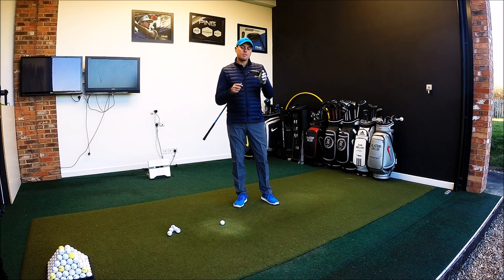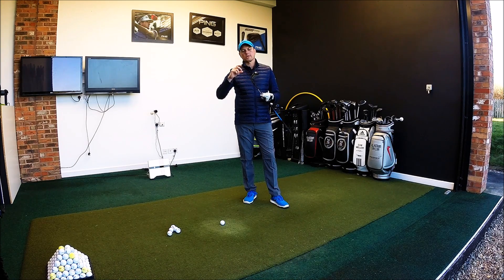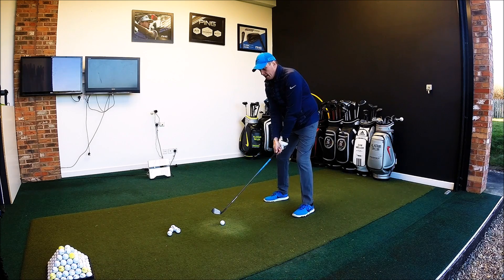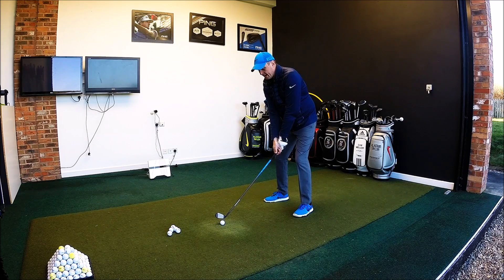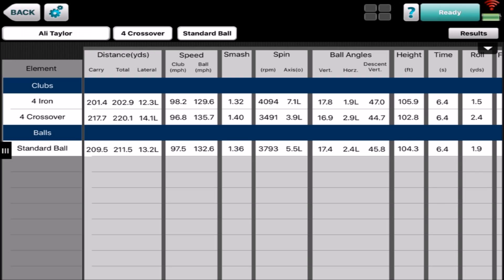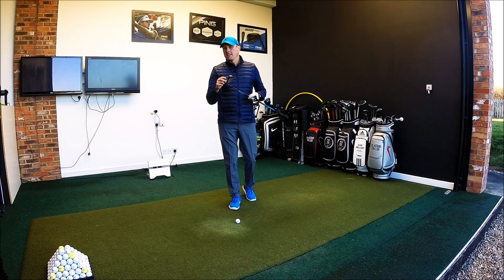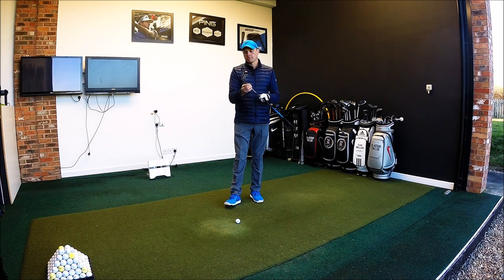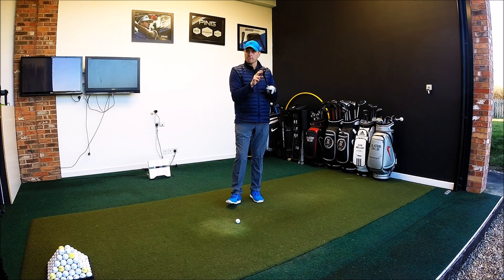PING G CROSSOVER REVIEW